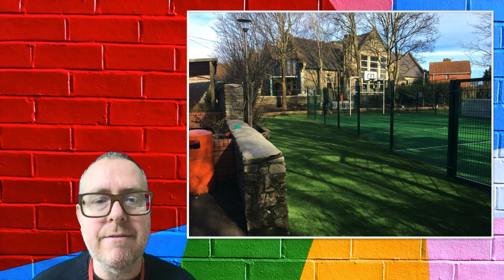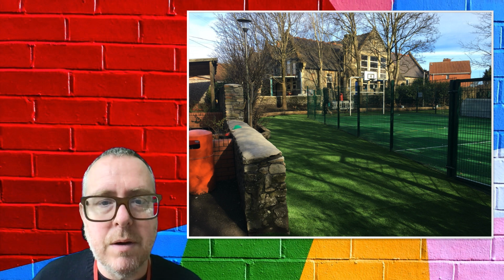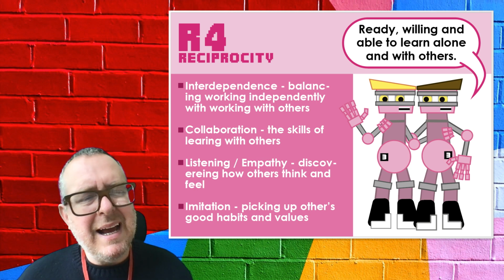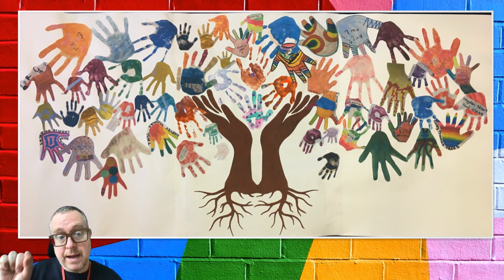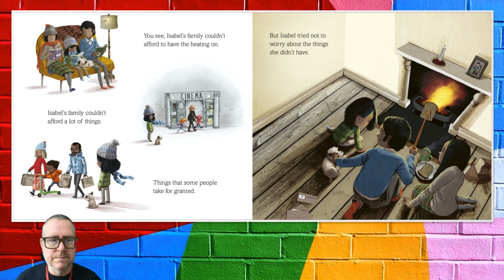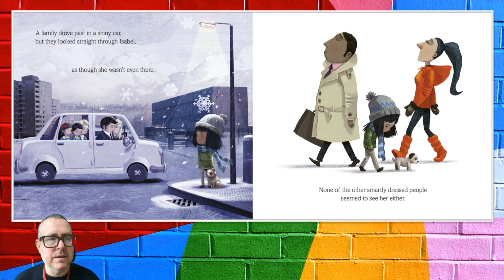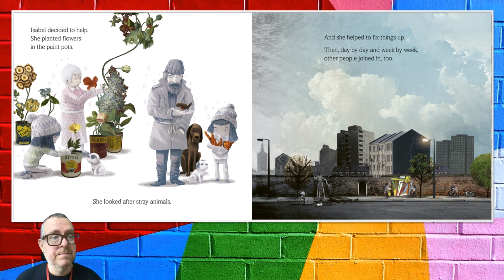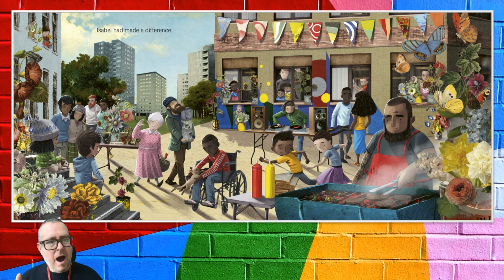Assembly - The Invisible by Tom Percival